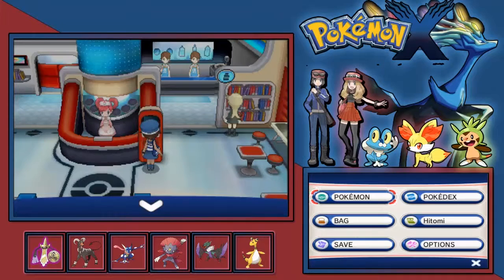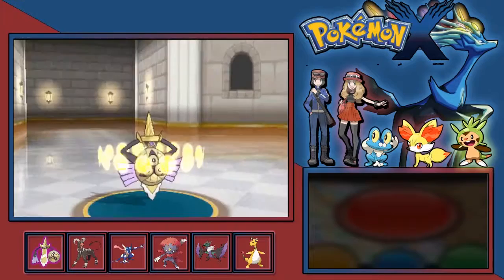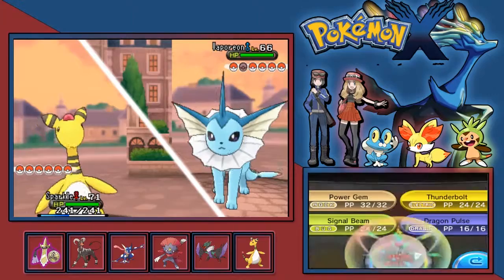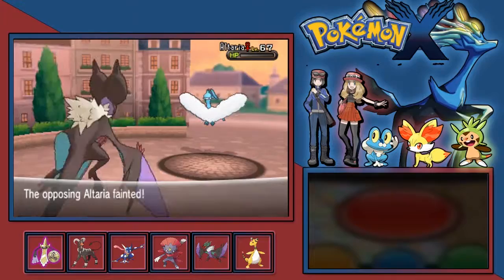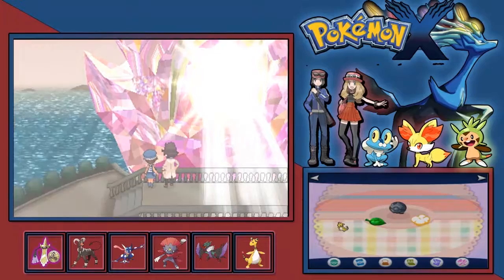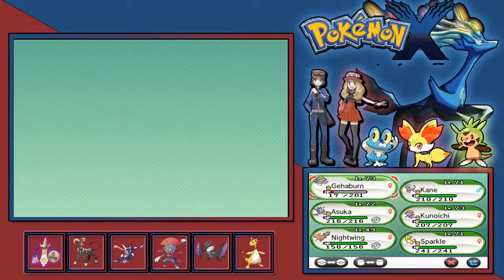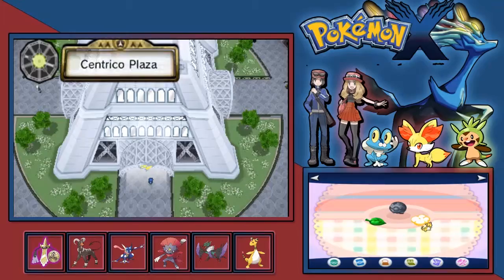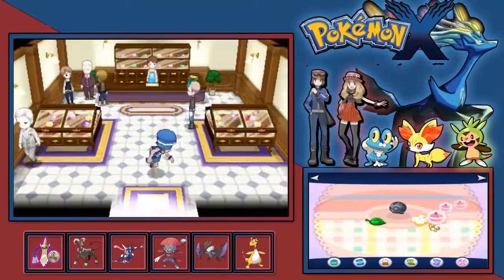Pokémon X (50) Looker and Hitomi: Freelance Police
In this Episode, Hitomi gets an Upgrade to her Mega Ring after beating the snot out of her Rival once again. Later, she comes across a familiar face from Generation 4...